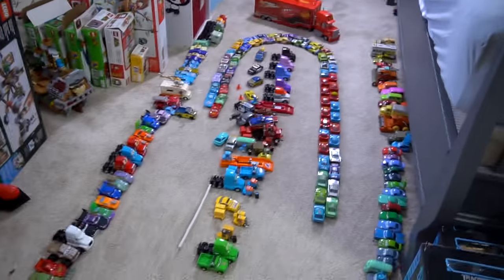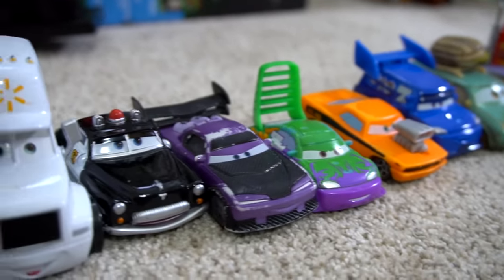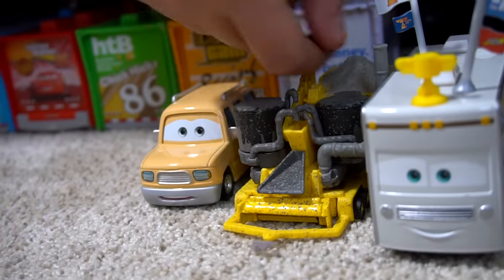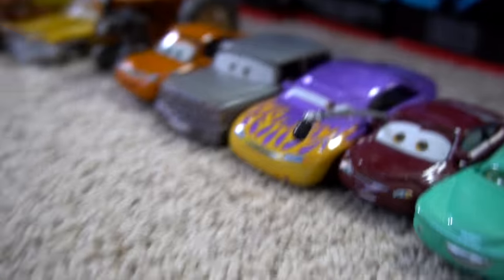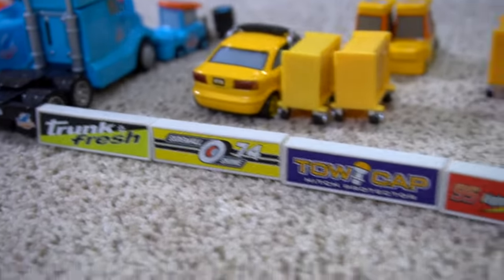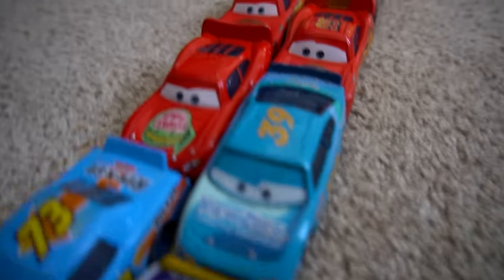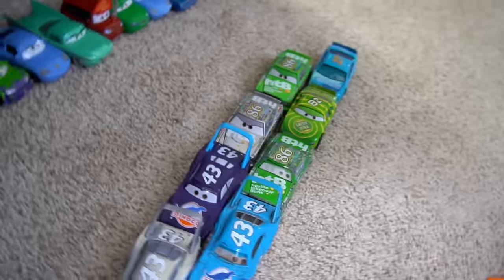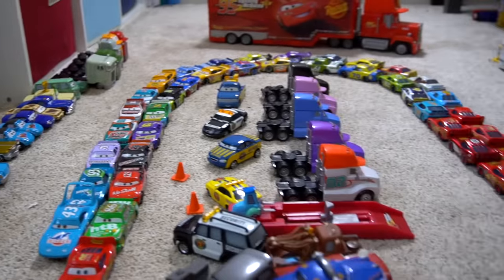Huge Disney Cars Collection Piston Cup Racers, Fans and Haulers!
Check out this huge Disney Cars collection with all the Characters from Cars Movie 1. We don't have all of them, but there are lot of Piston Cup Racers, Fans, Haulers, and more. Which ones are we missing that are so cool that we should get?

Check back on the channel for other videos on Cars 2 characters and Cars 3 characters too!